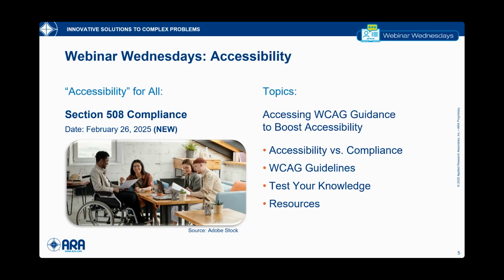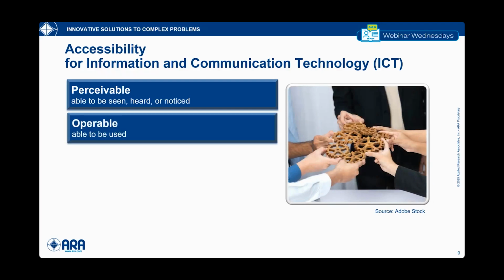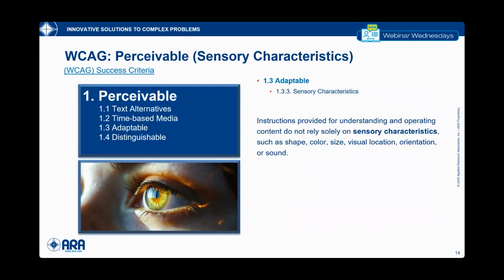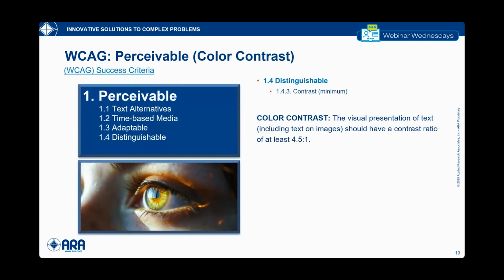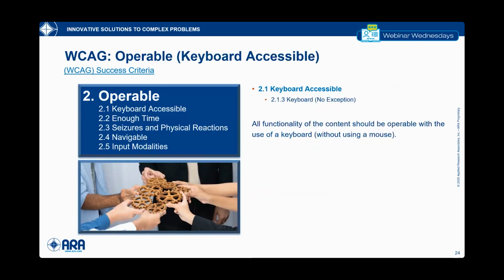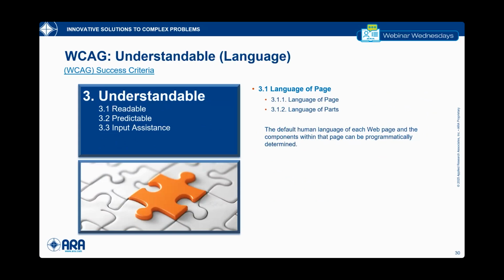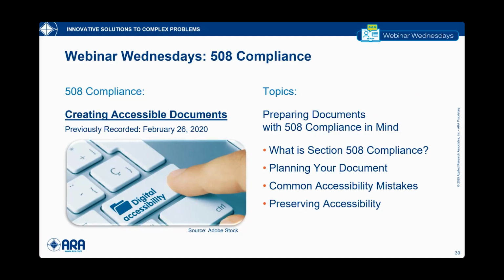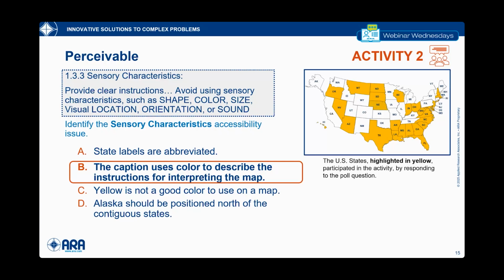“Accessibility” for All: Section 508 Compliance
Whether you have a “requirement” for addressing Section 508 Compliance, or just trying to improve accessibility for all of your end-users, this webinar will show you how the Web Content Accessibility Guidelines provide the criteria and techniques to improve “Accessibility” for All.